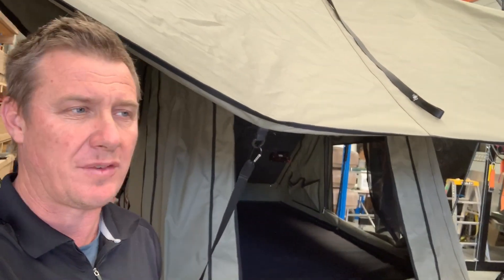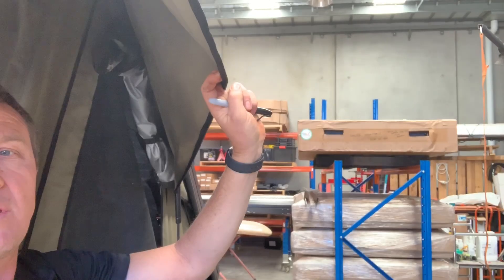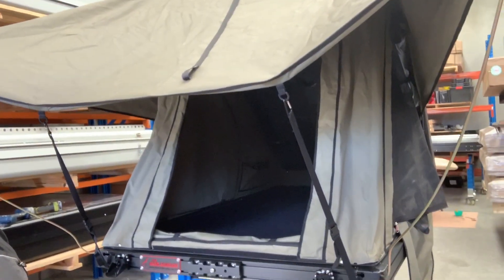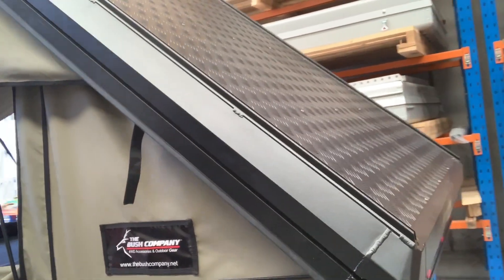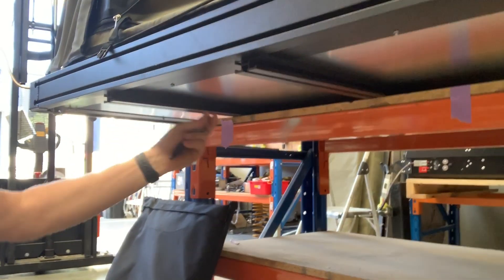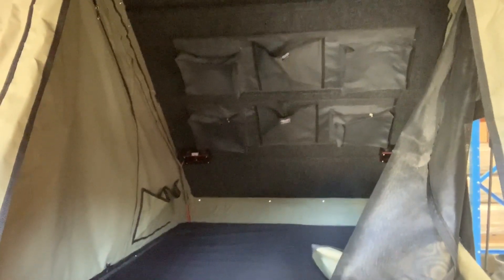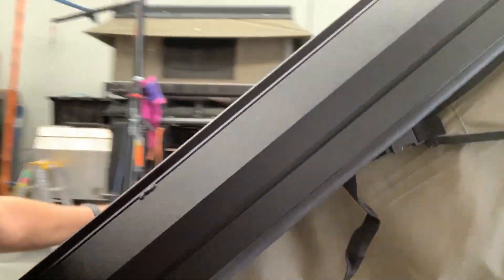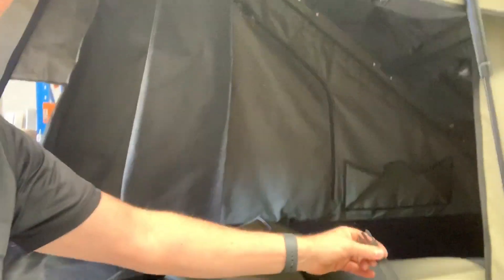The Bush Company Alpha rooftop tent review and first look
In 2020, the Bush Company released a new hard shell rooftop tent to its range - The 'Alpha.'
Solid construction and its high-pitched load-bearing roof set this model apart from many of the competitors. We show you through the tent in our fitting workshop. By Tough Touring Australia.